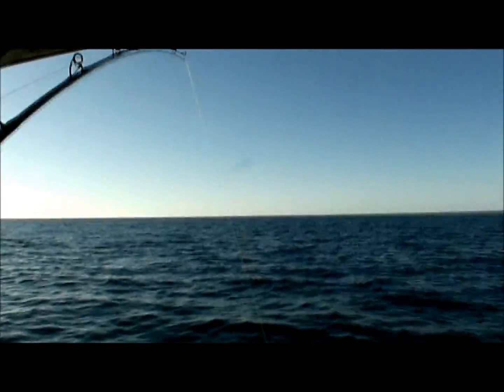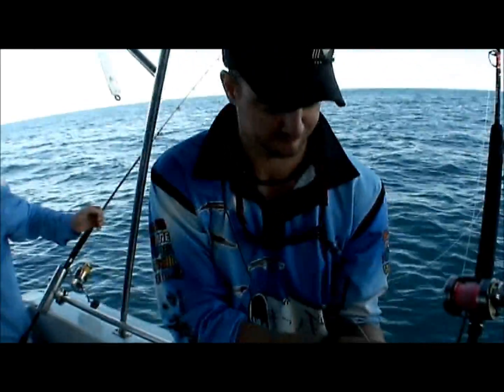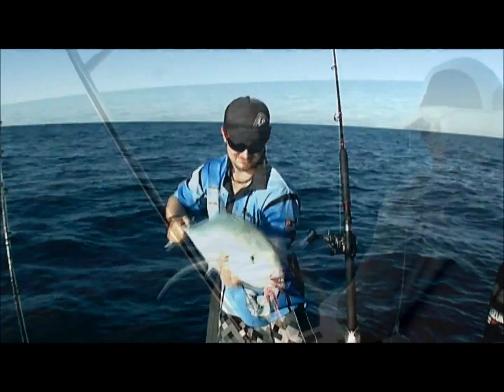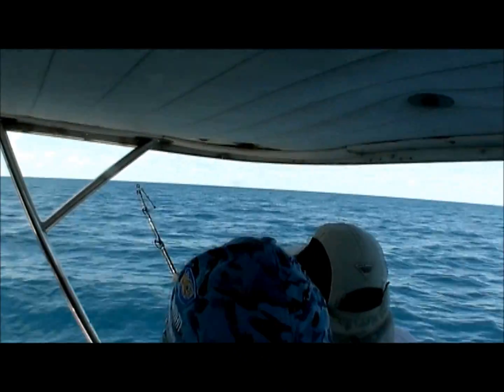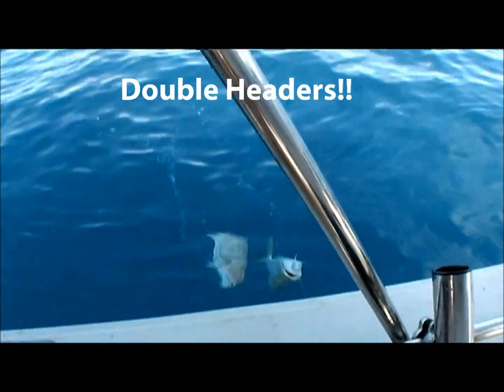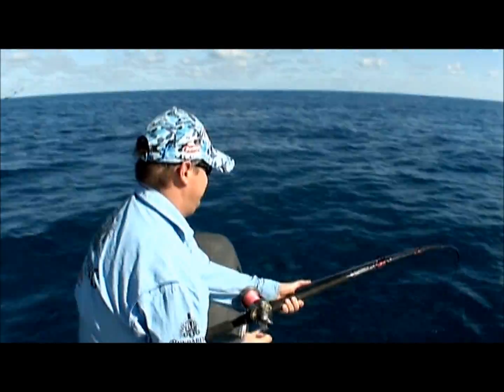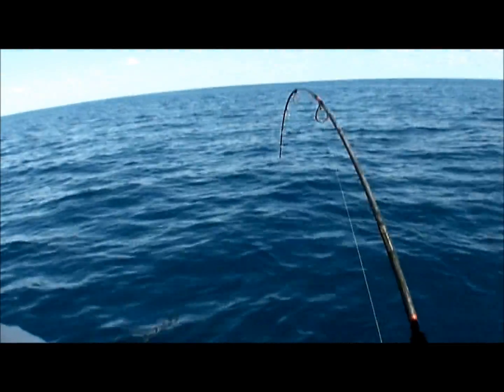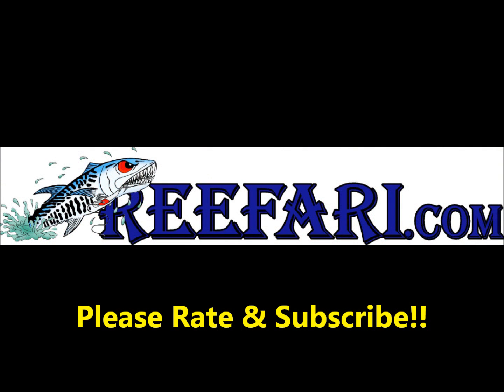Insane Jigging video with Octo Jigs!! Part 1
An insane fishing and jigging video with some mindblowing reef fishing action on the Great Barrier reef.  Just when you thought the fishing couldn't get any better, we had to bring in a No Bait Rule and went exclusively to using octo jigs and soft plastics only.  We had well and truly filled the esky by 7am on the first morning with some big cod, huge Cobia and a heap of largemouth Nannygai and Spangled Emperor.   All quality fish up to 6 kilo's.   The fish kept biting all day on all marks, and we switched to the Reidy's sea bugs, which are great for jigging the deeper reefs.  We were using the heavier 150 gram jigs, Seabug Midgy in about 50 metres of water.  We've got some great fishing videos coming on how to pimp your jigs? What we've done with great success is upgrade the hooks and also add some berkley gulp soft plastics, making them even more irresistable.  The soft plastics give them something to chew on and bigger hooks seem to improve the hookup rates.  Even try a circle hook, and the motion of the boat is enough for the fish to hook themselves.  Lee Brake from North Queensland fish and boat landed a couple of nice Nannygai this way.  Jigging is well worth a try and gives you another option rather than just using bait.
PE Tackle flies were used by Jamie on a Paternoster rig and also worked well, with a soft plastic Grub on a hook as well.   We also landed some nice Red Emperor on the plastics and PE Tackle fly which really topped the day off.   It also pays to be careful using the heavier braided fishing lines as your terminal tackle becomes the weak link.  Lee almost lost his big red emperor to a straightend hook.   It was Great to see a big red caught jigging an Octo Jig and it made the front page of June's NQ Fish and boat with also an excellant article about our trip.
This was an  amazing day jigging and reef fishing with some great weather, no complaints and we went back to the reef for a break about 3pm and couple of beers.
Cheers Greg
The best way to get involved is join one of our Mothershipping charters for some of the best jigging and reef fishing at